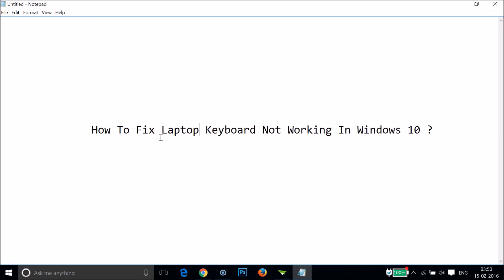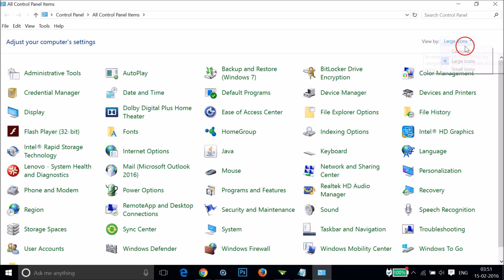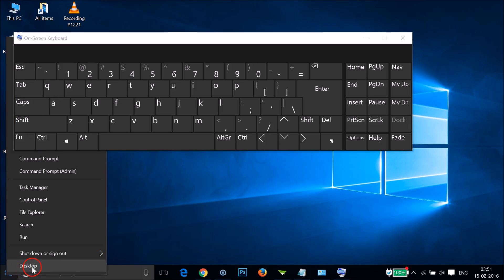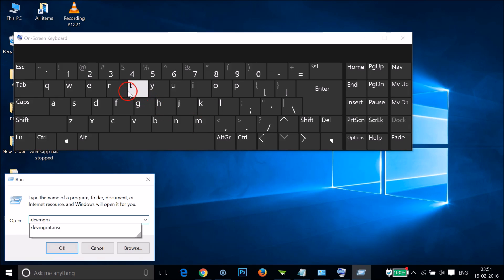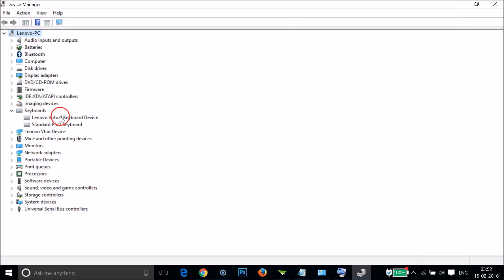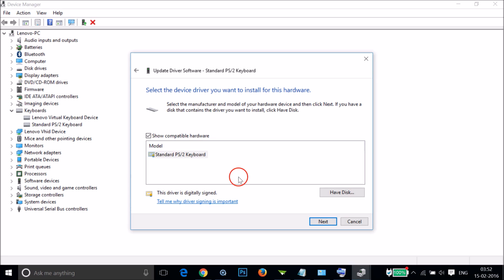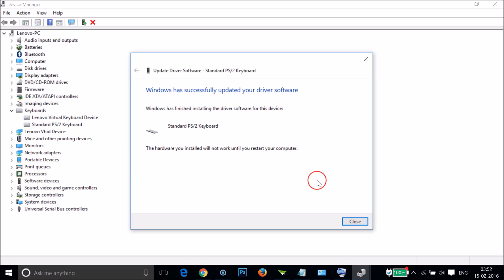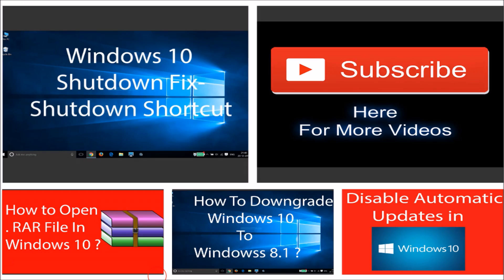How To Fix Laptop's Keyboard is not Working in Windows 10 ?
Step 1: Open Virtual keyboard .

Step 2: Now,Right click on Window start button ,and then click on Run .Type "devmgmt.msc" without quotes in order to bring the device manager .

Step 3: Expand the Keyboards and update the "Standard ps/2 Keyboard " driver .

That's all